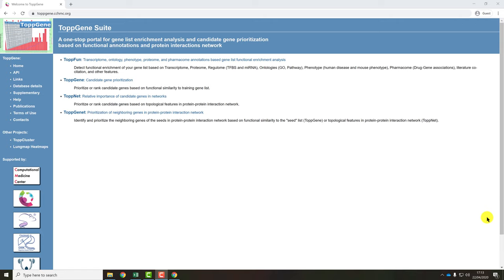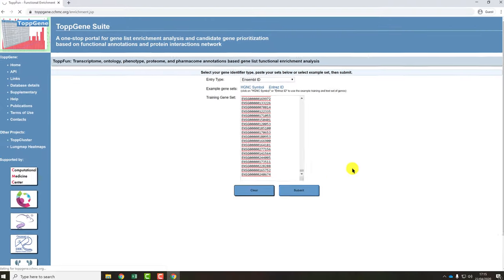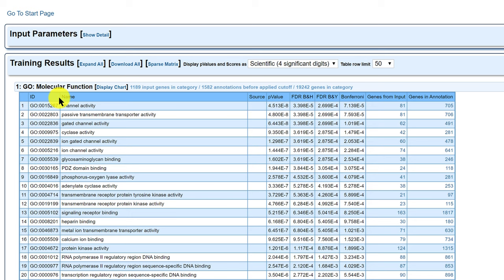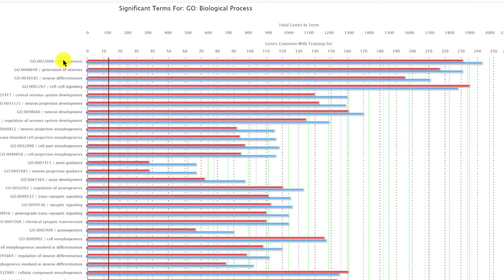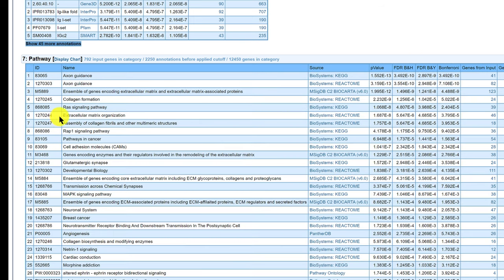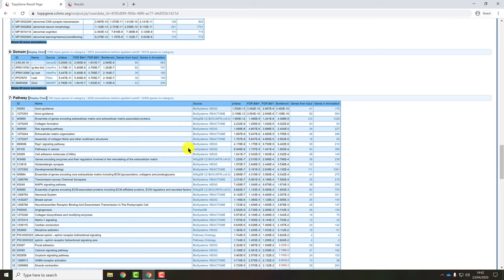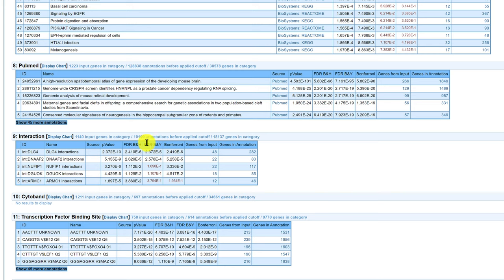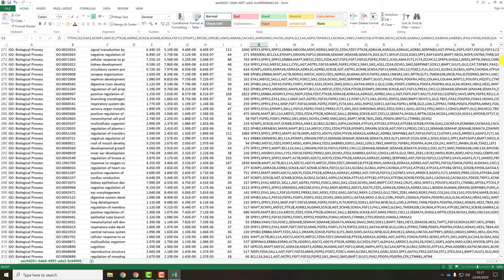GENE ONTOLOGY using TOPPGENE - Free tutorial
This tutorial takes you through the use of ToppGene Suite for gene ontology analysis. This a one-stop web portal for gene list enrichment analysis and candidate gene prioritisation. Hints and tips on interpreting the output of gene ontology analysis are also given.